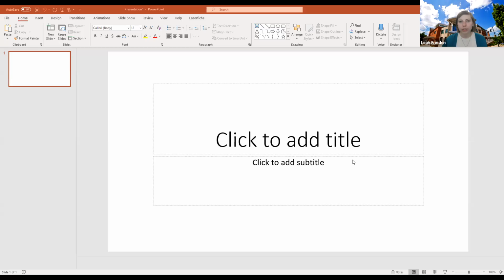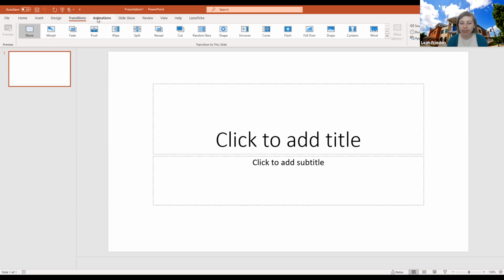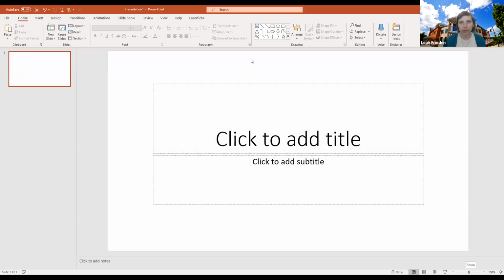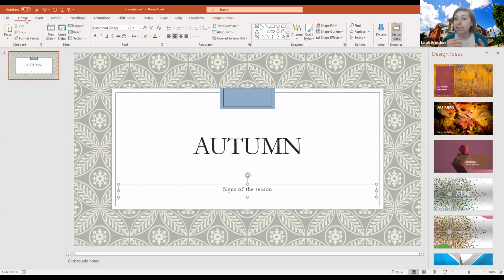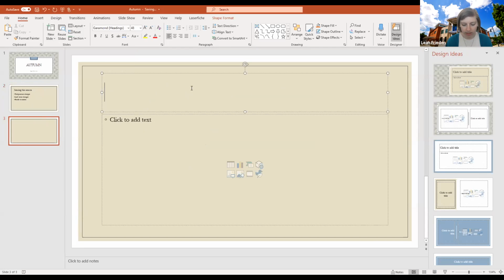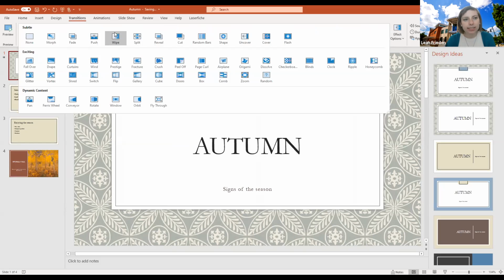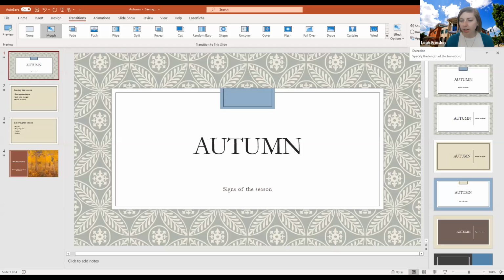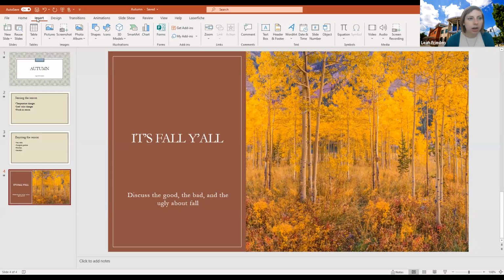Get Hired: Intro to PowerPoint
The job market has become challenging since COVID-19. This series will sharpen your skills and resume to help you enter or reenter the workforce. Sessions will feature weekly topics to increase your marketability, featuring tutorials and guest speakers to help give you an edge with your job search.

This week, you will learn about PowerPoint. This overview is a good way to brush up on your skills or learn the basics!